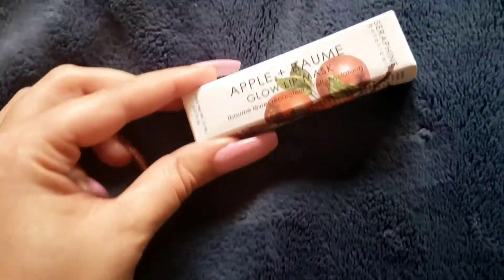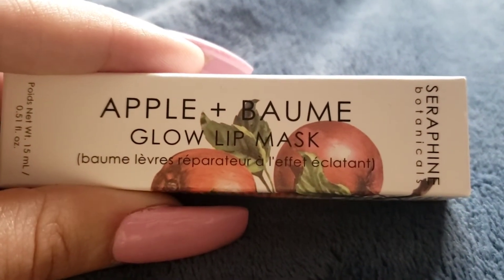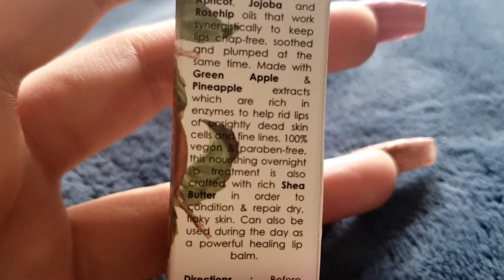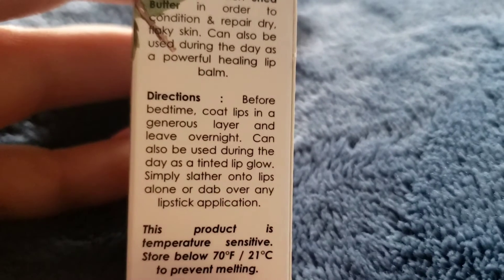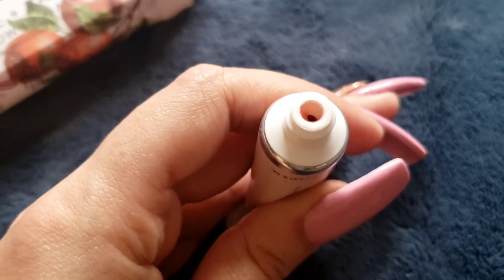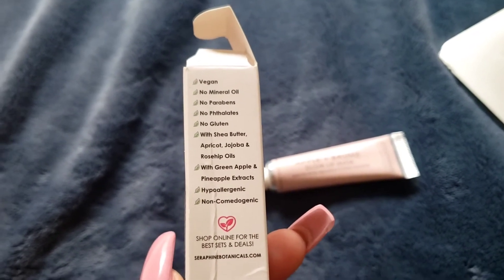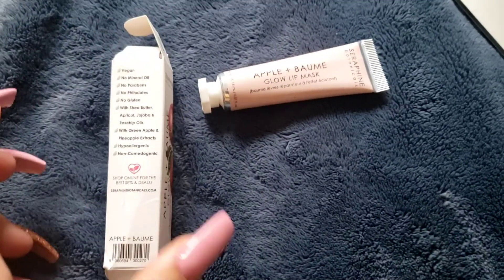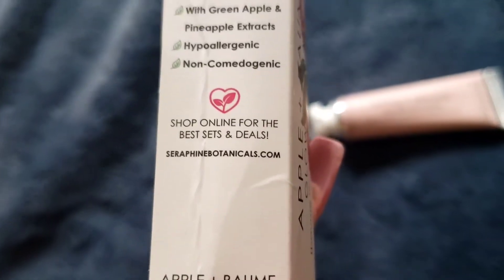Seraphine Botanical glow lip mask review